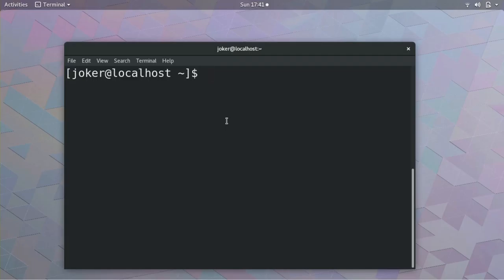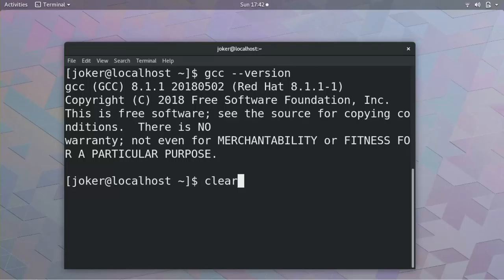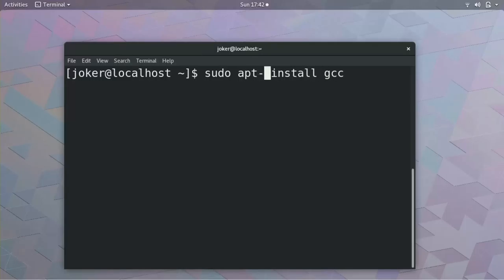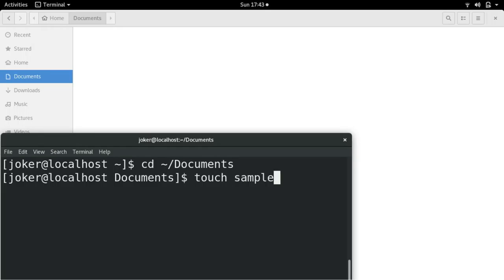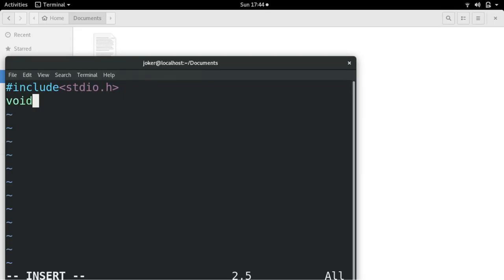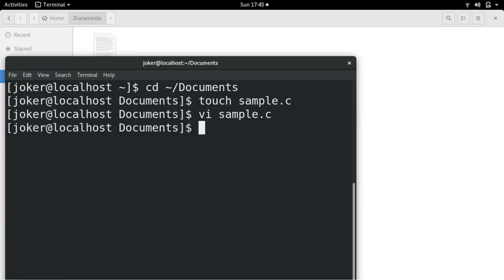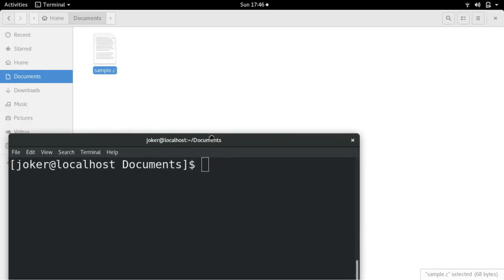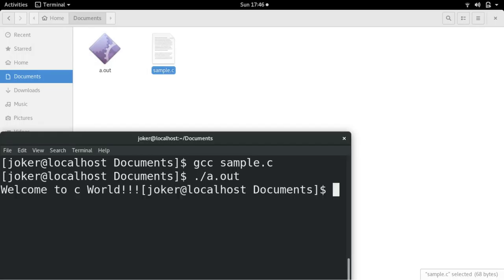C programming # 1 : Basics – running first C program on terminal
How to install gcc on Fedora,Redhat,Centos?
$ sudo dnf install gcc
How to install gcc on Ubuntu,Debian?
$ sudo apt-get install gcc
How to install gcc on windows?
Link: 1. Minimum GCC for windows (MinGW)
How to run c on mac os?
go to App Store and install Xcode then use gcc or clang command